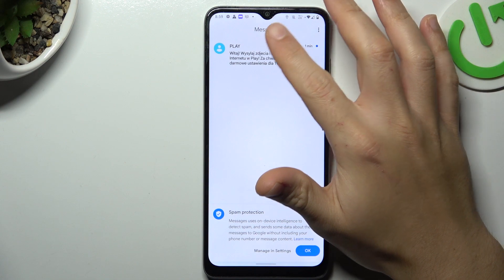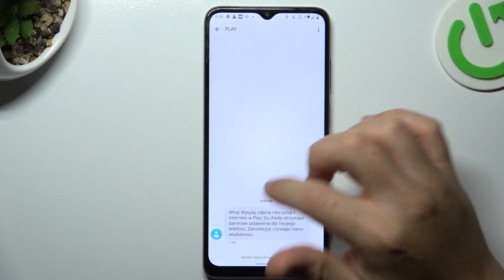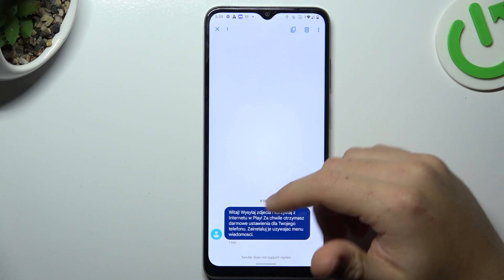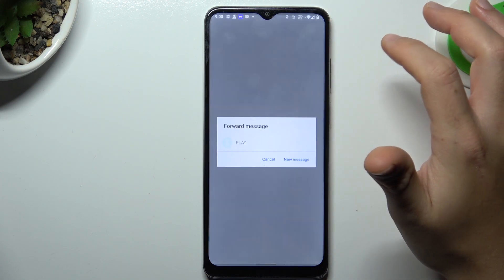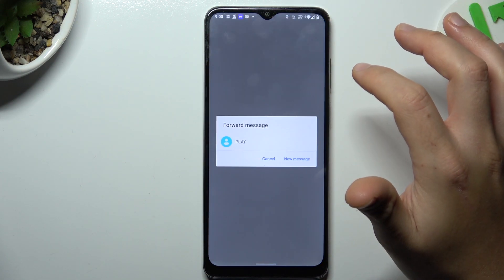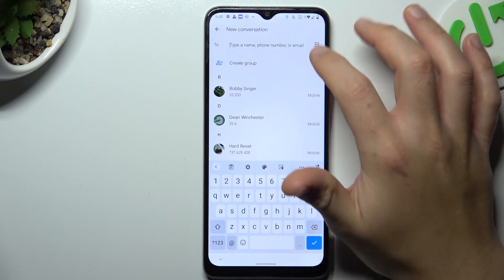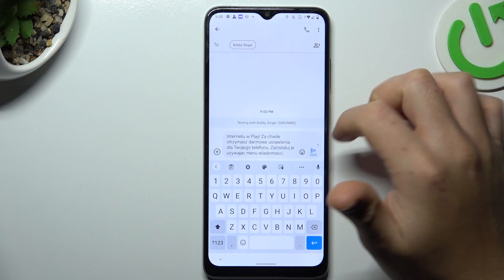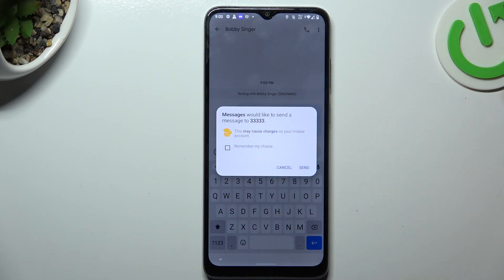How to Forward a Text Message on MOTOROLA Moto E22i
In this video, we guide you through the steps, ensuring you can seamlessly share important messages with ease. Simplify your communication with this easy-to-follow tutorial and make the most out of your device's messaging capabilities.

How to forward an SMS message on MOTOROLA Moto E22i? How to share a text message on MOTOROLA Moto E22i? How to change the text message recipient on MOTOROLA Moto E22i?